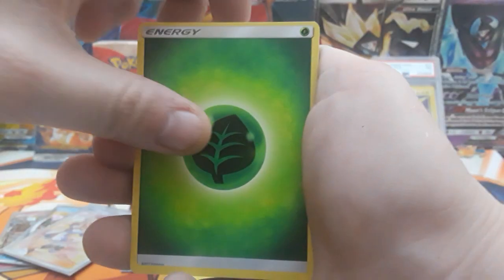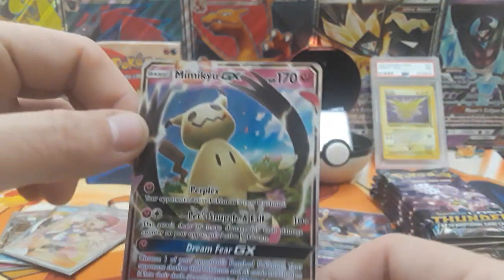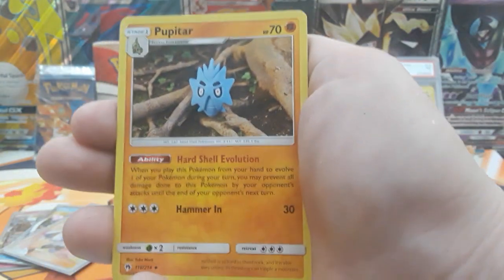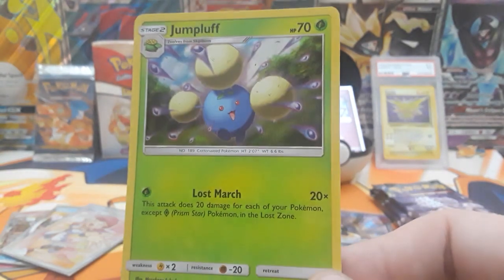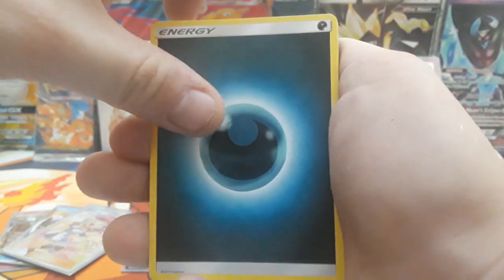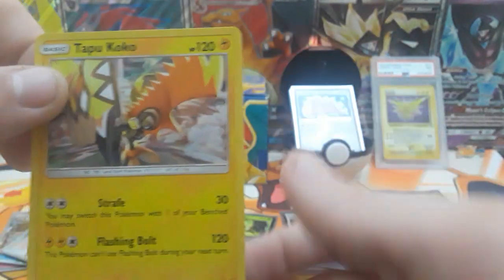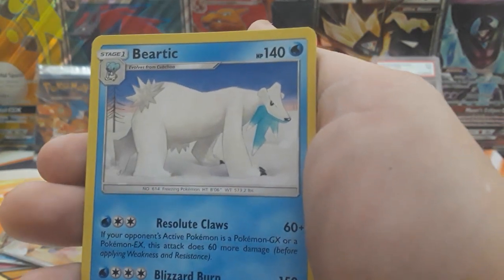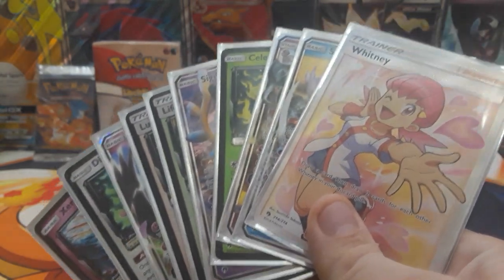Lost Thunder Booster Box Opening | Pack Art Battle Final Part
Final Part of the Lost Thunder Pack Art Battle Booster Box.